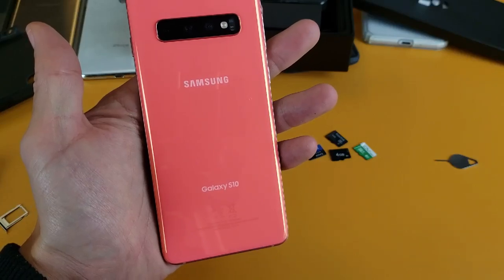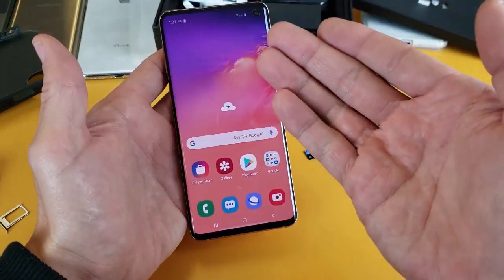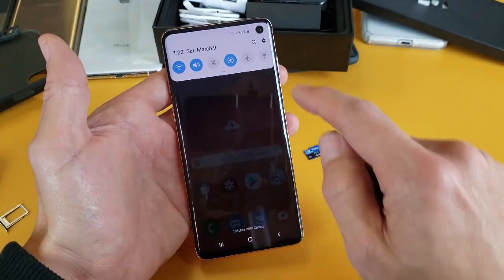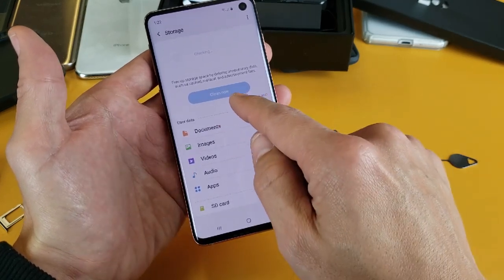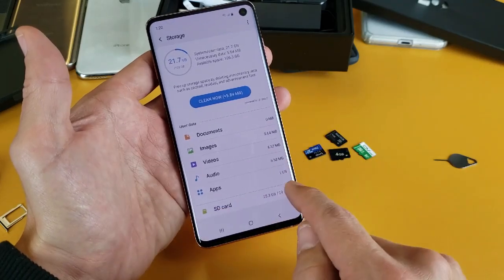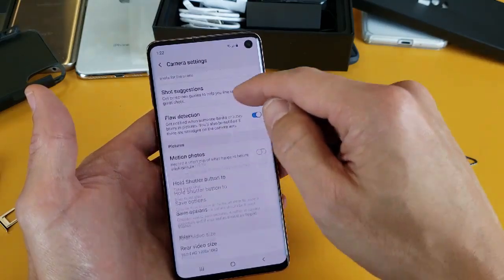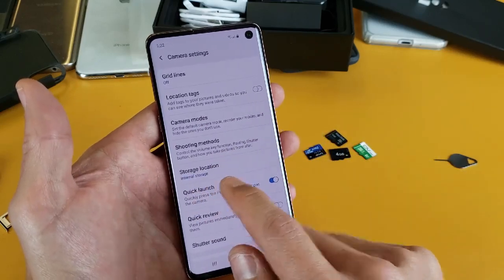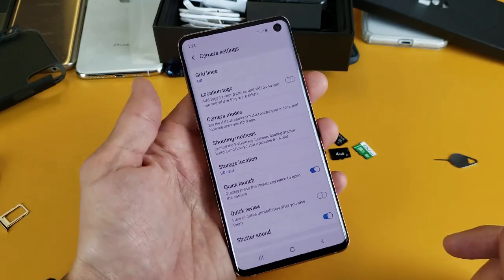Galaxy S10/S10+/S10E: How to Make SD Card Default Location for Camera Video/Photos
I show you how to make all your camera photos and videos automatically save to your sd card on your Samsung Galaxy S10, S10 Plus and S10E. Your default location is internal memory please note. Hope this helps.